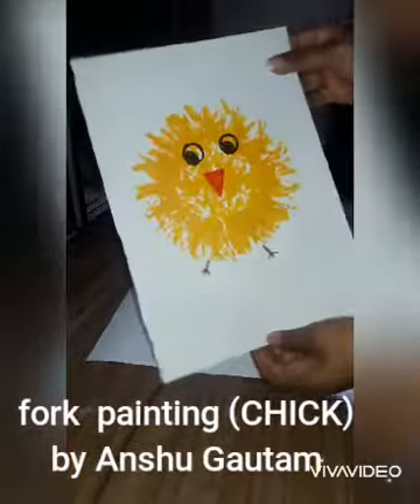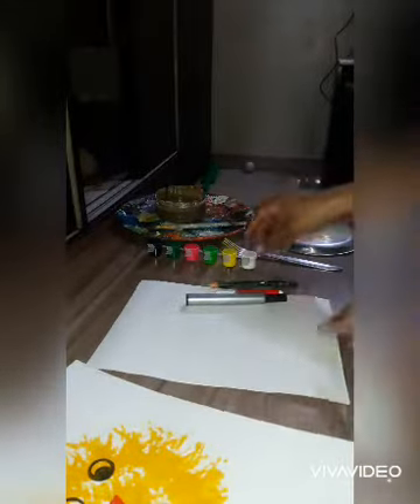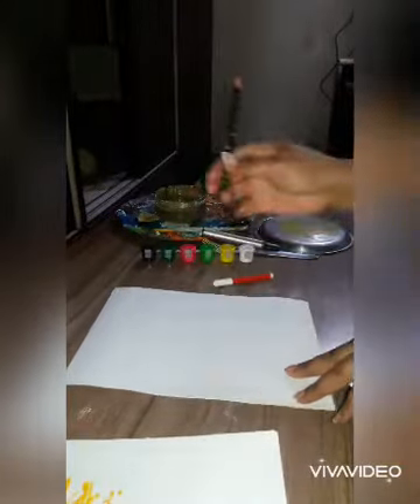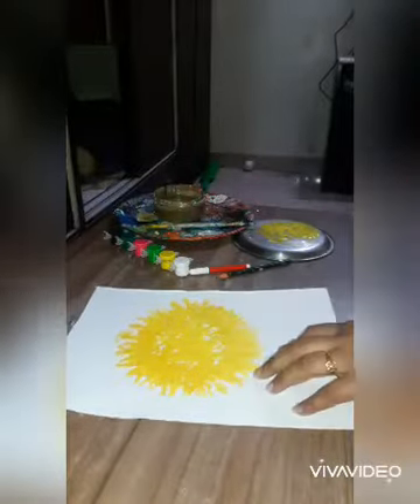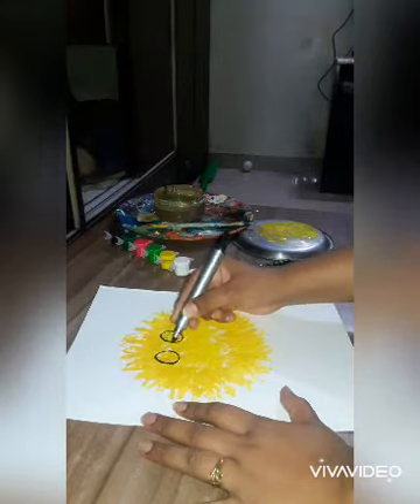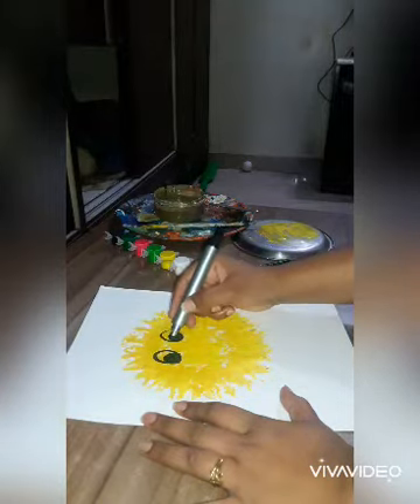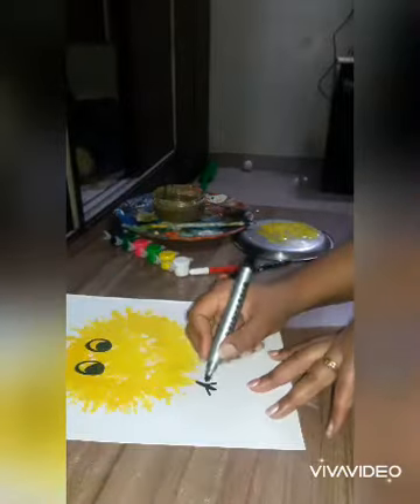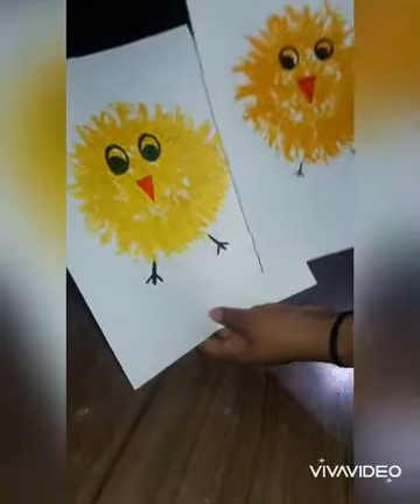Fork painting (CHICK ) by Anshu Gautam